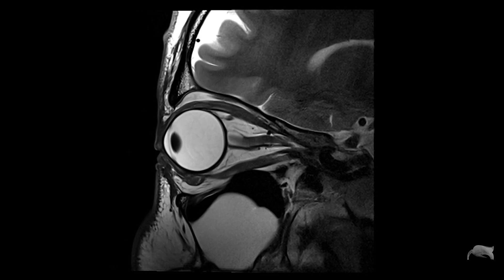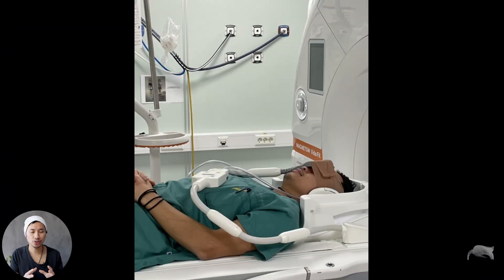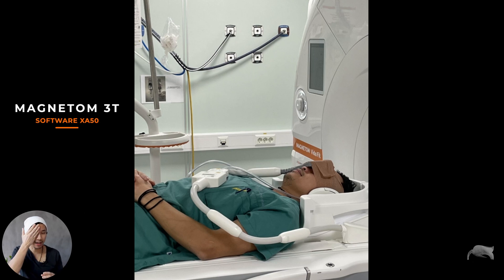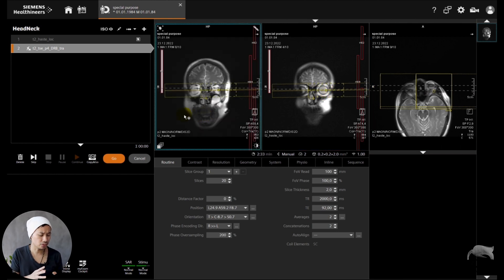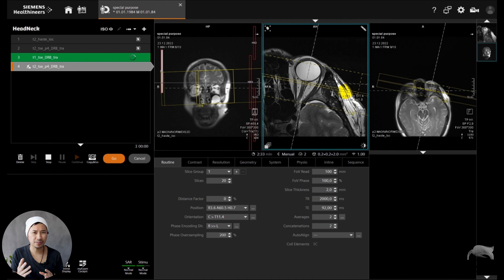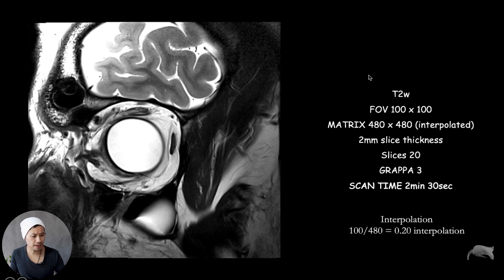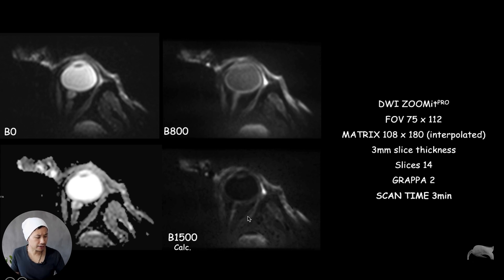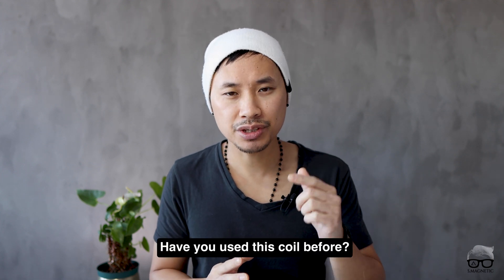MRI ORBITS – w/dedicated coil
In this video I want to show you what amazing results you can obtain with a dedicated coil, and the combination of deep learning reconstructions (Deep Resolve Boost, DRB).